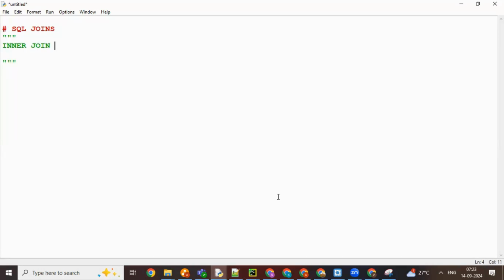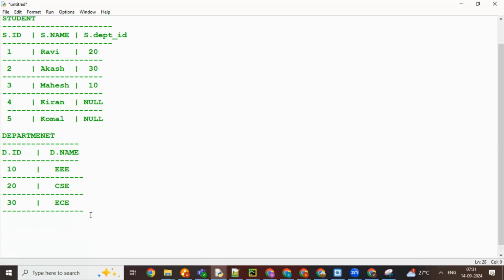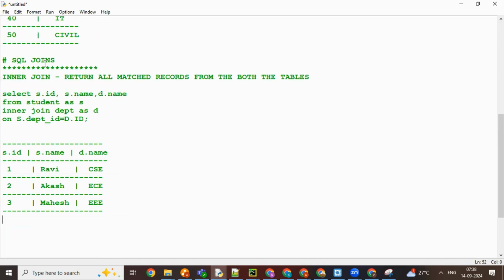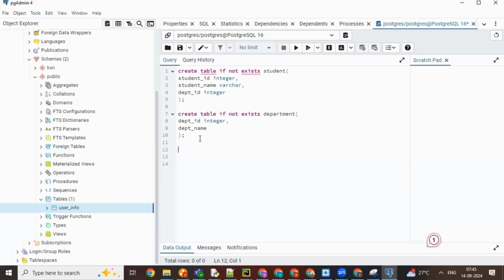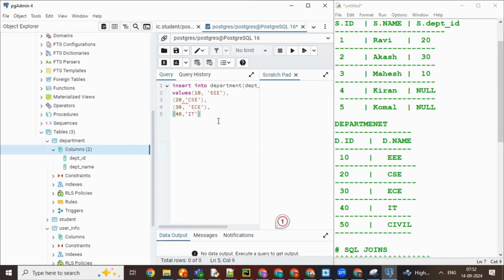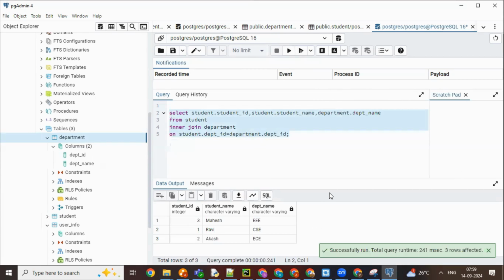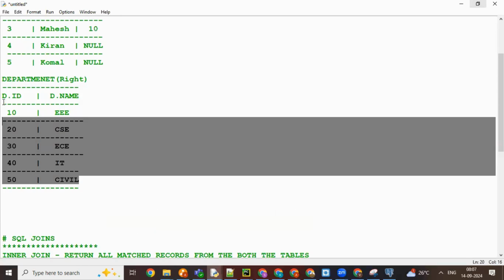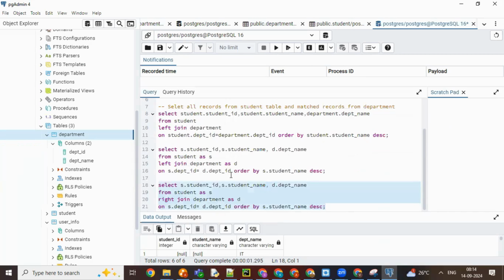Master SQL Joins with Examples | Student and Department Tables Explained | Kumar Makala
In this video, Kumar Makala walks you through the fundamentals of SQL joins using real-world examples with Student and Department tables. You'll learn how to effectively use INNER JOIN, LEFT JOIN, RIGHT JOIN, and FULL OUTER JOIN to retrieve and combine data from multiple tables.

By the end of this video, you'll understand:

How each type of SQL join works.
How to write SQL queries to perform various joins.
Practical examples to solidify your understanding of relational databases.
This tutorial is perfect for beginners and anyone looking to strengthen their SQL skills.